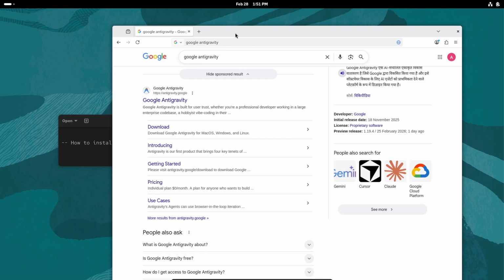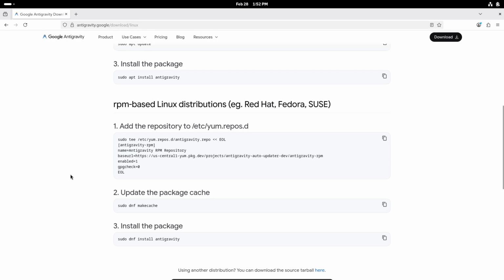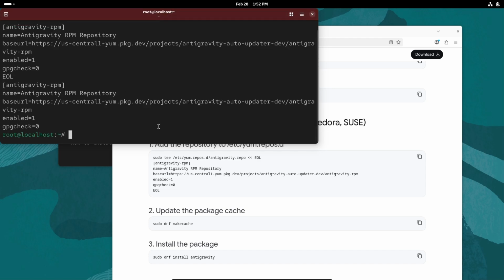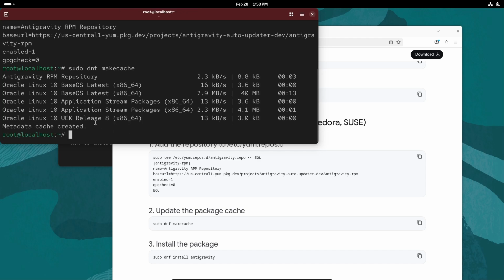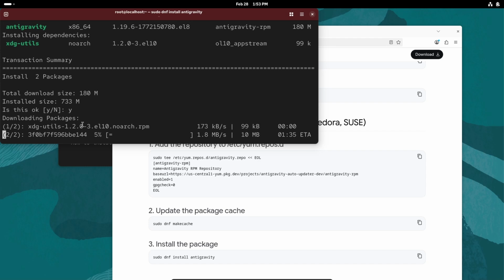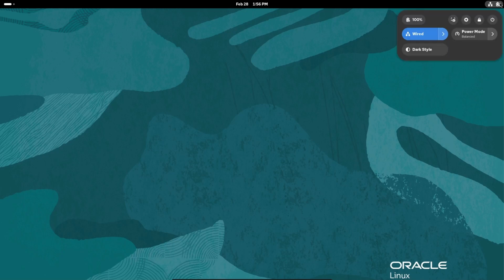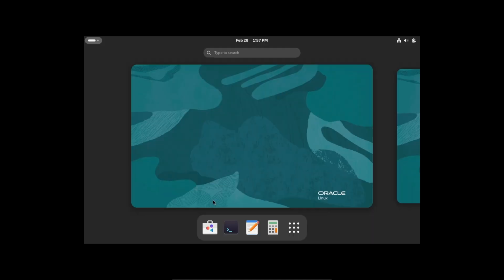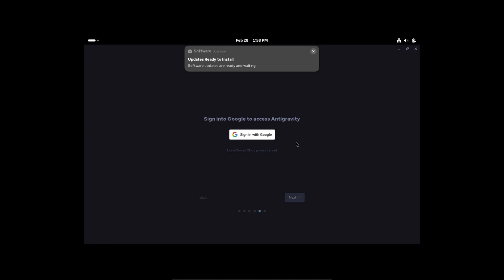How to install AntiGravity in Linux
install antigravity arch linux
How to install antigravity on redhat
Antigravity bin arch linux
Uninstall antigravity Linux
How to update anti gravity
Antigravity Linux mint
How to download Antigravity in fedora